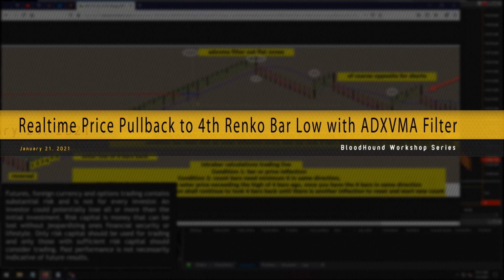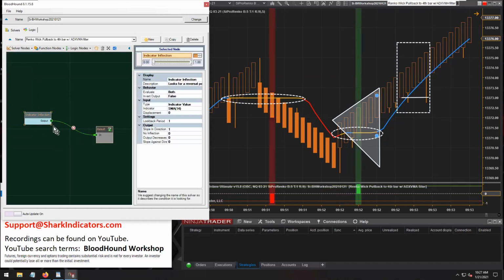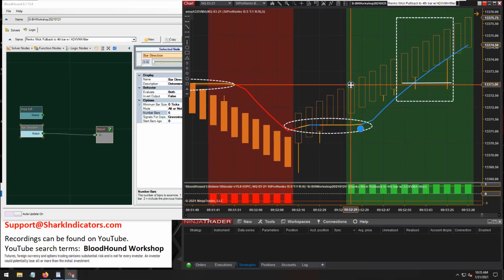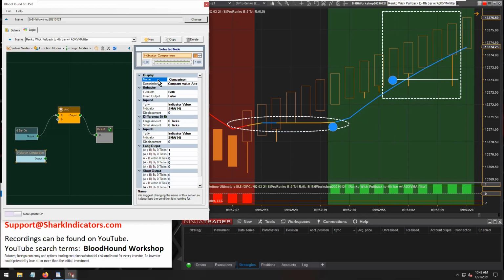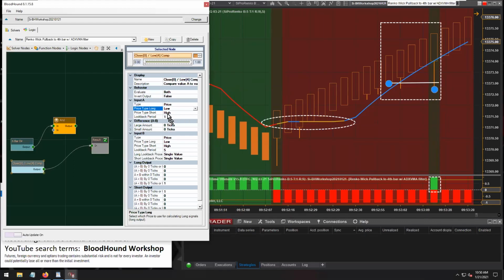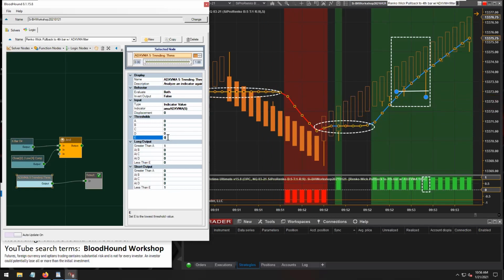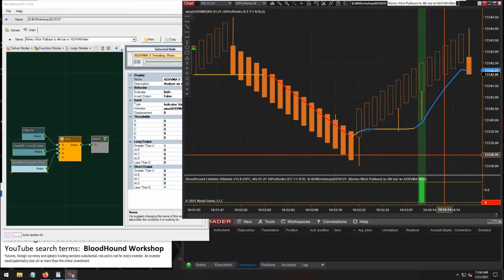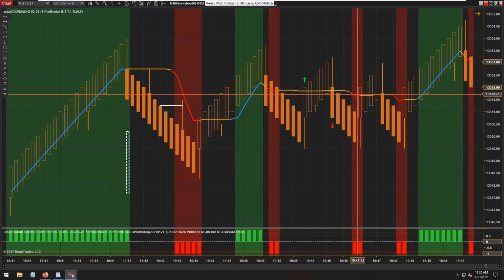BloodHound - Realtime Price Pullback to 4th Renko Bar Low with ADXVMA Filter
This is an example of generating signals in real time, as price pulls back to create long wicks on hybrid-renko bars. A long signal occurs when the following conditions occur.
1)   After a reversal bar, wait until 5 more bars close in the same direction.
2)  On the 6th bar and any bar afterwards, the market price must pull back below the low of 4 bars back.
3)  The ADXVMA indicator must be in a trending state.  If the state is neutral, no signal.
All the conditions are reversed for short signals.  This system will keep generating signals as long as all conditions are met.  No limits to the number of signals.